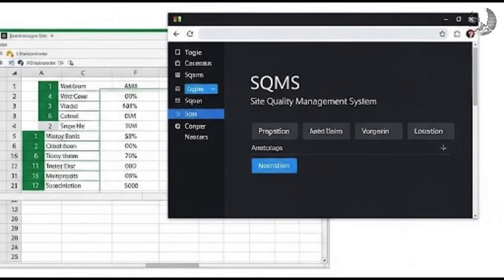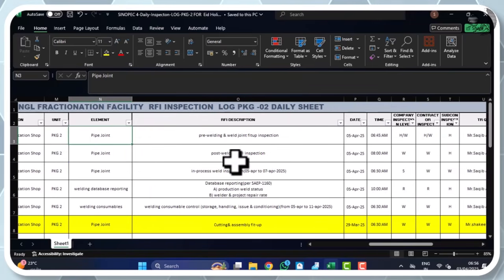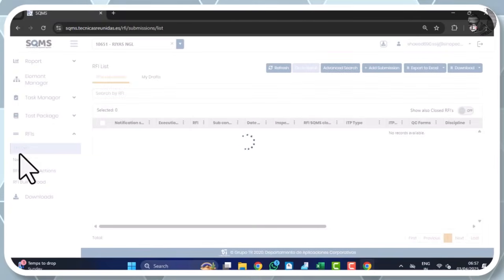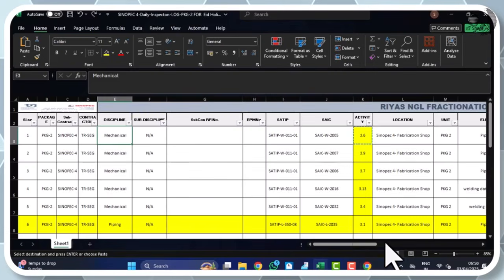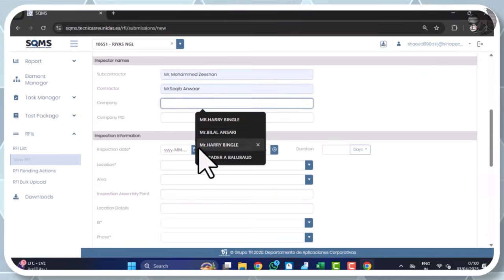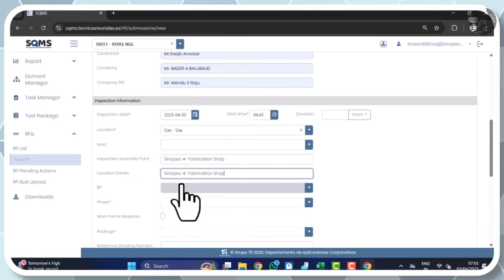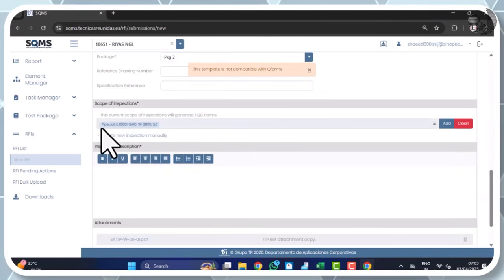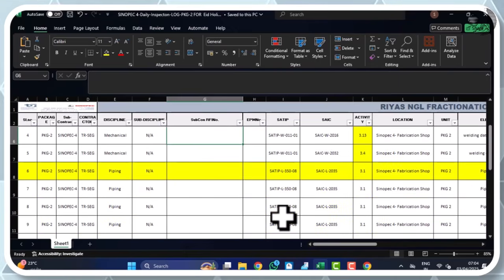how to raise an RFI on SQMS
Learn how to raise a Request for Inspection (RFI) in construction projects on the SQMS tool, and understand the importance of submitting it before 24 hours. This video tutorial will guide you through the step-by-step process of creating and submitting an RFI on SQMS, ensuring that you can efficiently manage your construction projects and avoid delays. Whether you're a project manager, contractor, or site engineer, this video is perfect for you. Watch now and improve your construction project management skills!